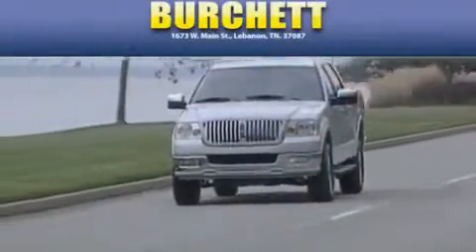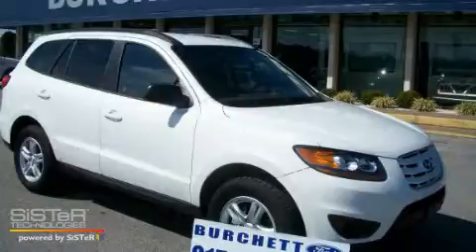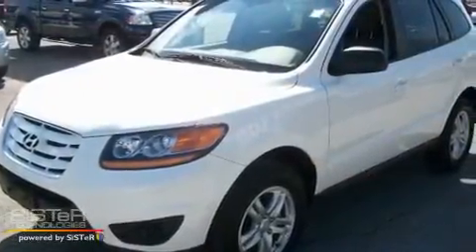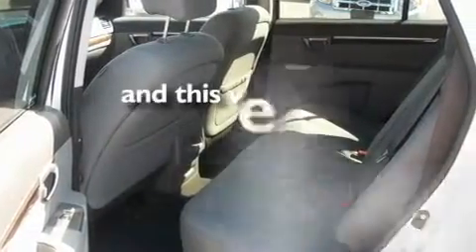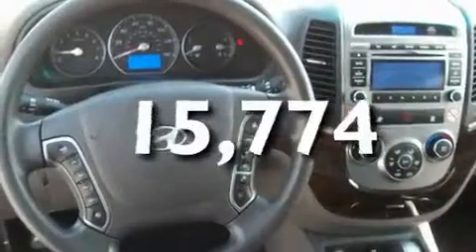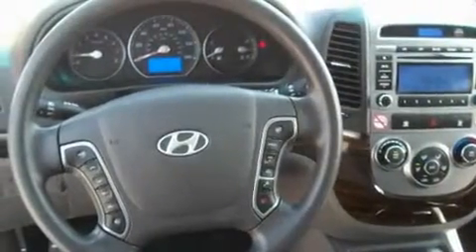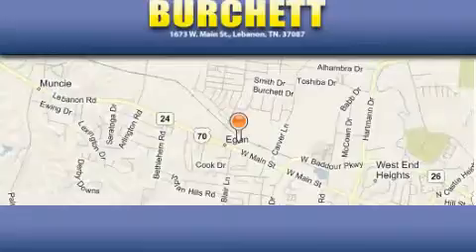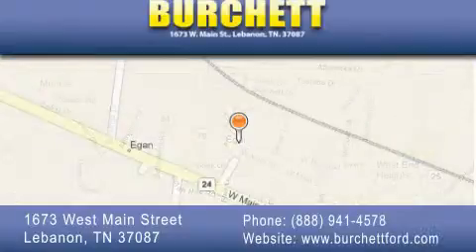2010 Hyundai Santa Fe Lebanon TN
Year: 2010
 Make: Hyundai
 Model: Santa Fe
 Engine: 2.4L I4
 Trans.: AUTO 6SPD
 Exterior: White
 Miles: 15,774
 Interior: Gray